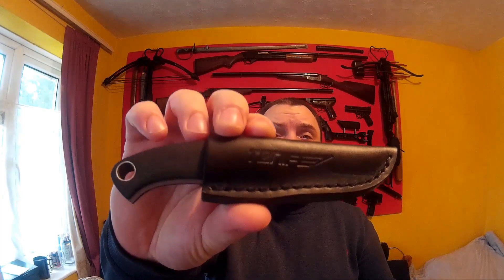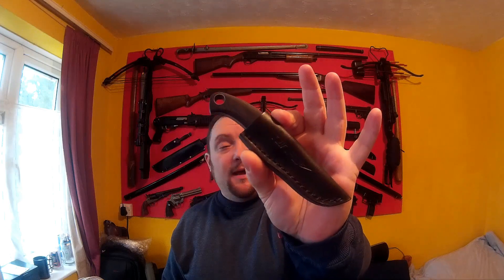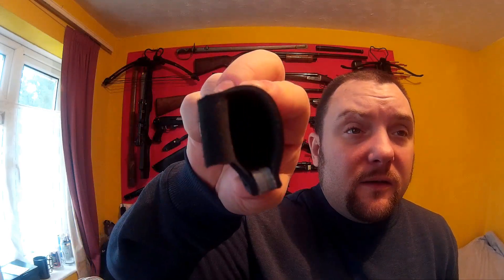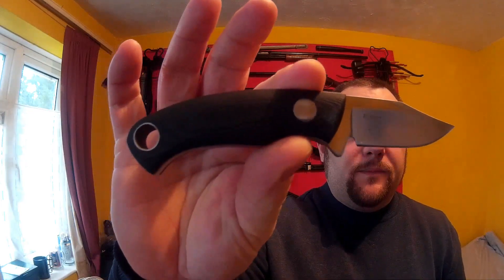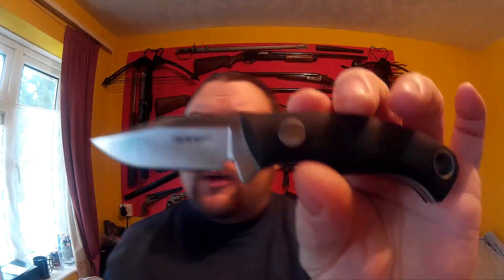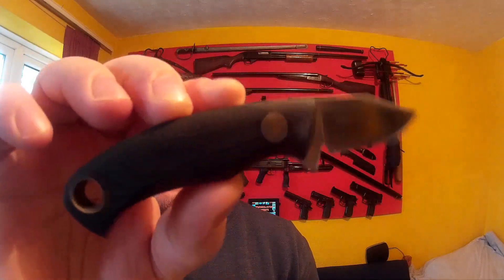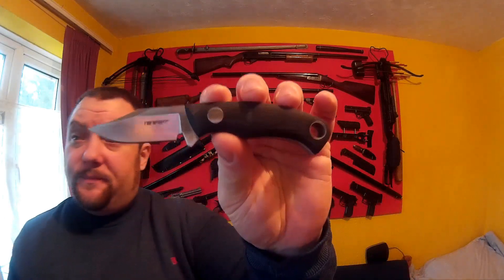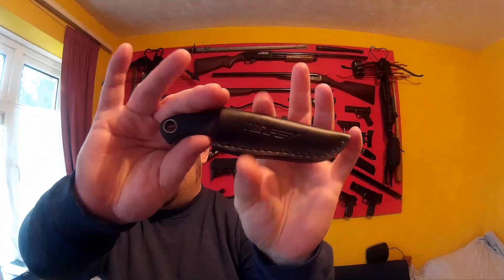TONIFE Ermine Knife Review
A review and look at the TONIFE Ermine Knife from gearbest

Main Features:
- Blade: 7Cr17Mov stainless steel, fixed blade
- Handle: G10 full tang handle
- With leather sheath, safe and convenient
- Lanyard hole on the bottom of handle
- Suitable for traveling, mountaineering, venturing, hiking, collection, and so on

Specification:
Brand: Tonife
Model Number: TONIFE Ermine
For: Adventure, Camping, Climbing, Hiking, Home use,Mountaineering,Other Outdoor Sports
Type: Fixed Blade
Product Details
Handle Material: G10
Blade Material: Stainless Steel
Blade Length: 6cm
Blade Length Range: 5cm-10cm
Blade Edge Type: Fine
Weight Range: 51g-100g
Color: Black
Basic Information
Product weight: 0.081 kg